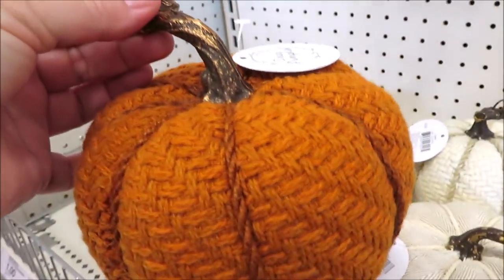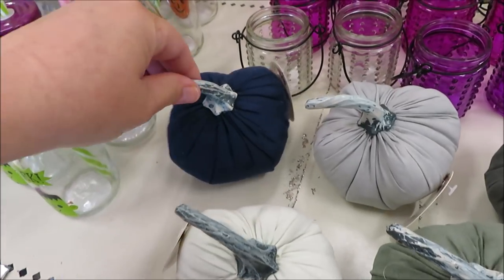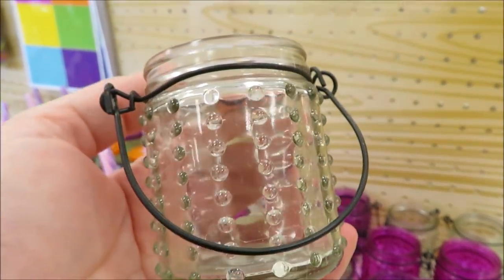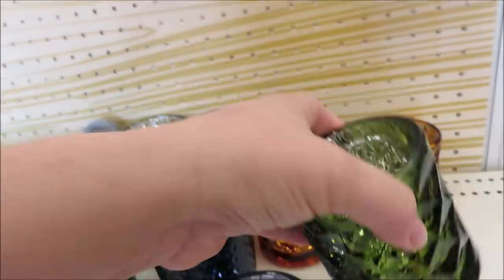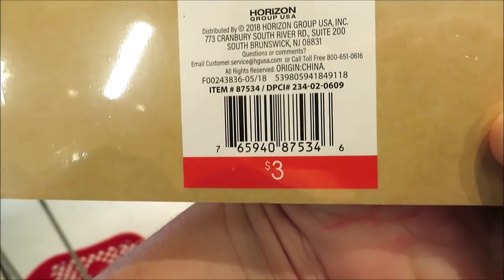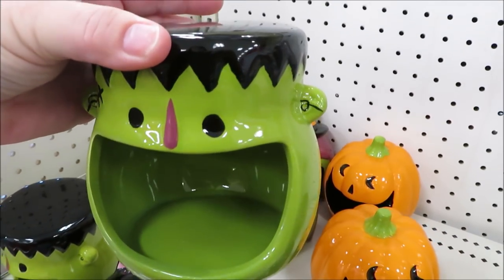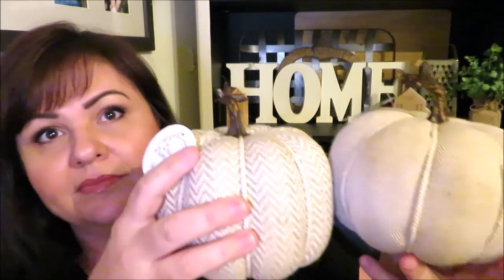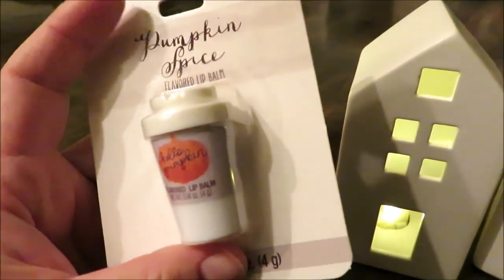NEW TARGET FALL & HALLOWEEN Decor & HAUL!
Target is starting to bring out their Fall and Halloween items in Bullseye's Playground!